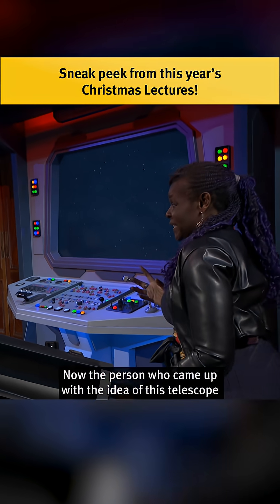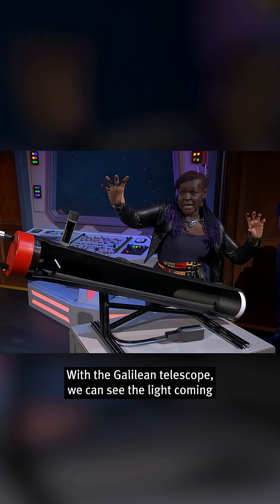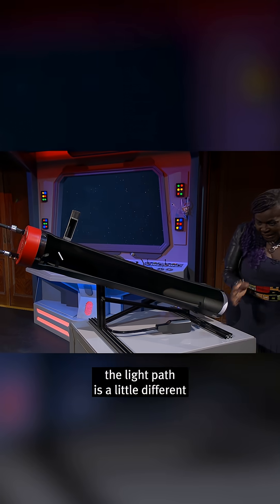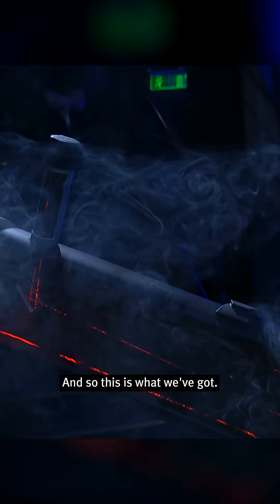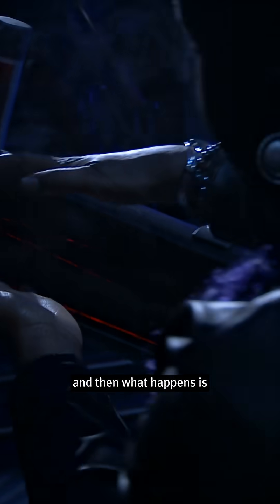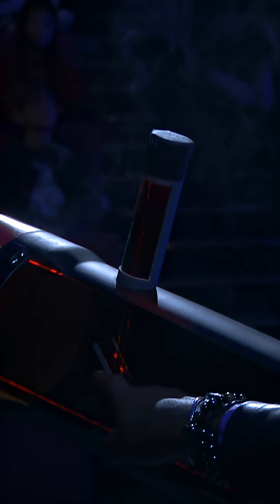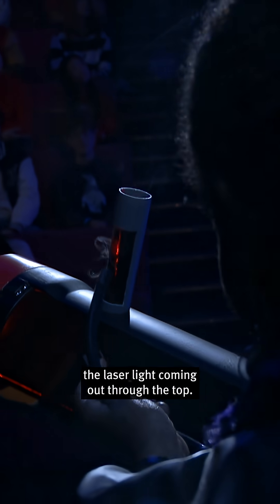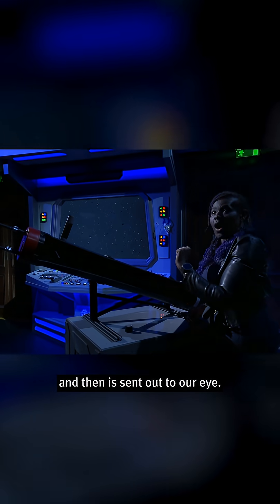How telescopes really work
Get a sneak peek of this year's Christmas Lectures! In this clip from lecture 1, Maggie Aderin-Pocock demonstrates how a Newtonian telescope works, with the help of smoke, mirrors, and lasers!

For more out-of-this-world science, don't miss the 2025 Christmas Lectures, with Maggie Aderin-Pocock— they'll be on iPlayer in the UK on the 28, 29 and 30 of December, and Premiered here on our YouTube channel at 7pm GMT on 28 December.